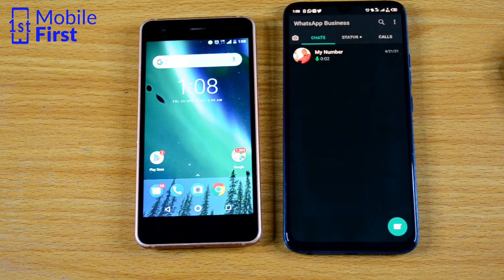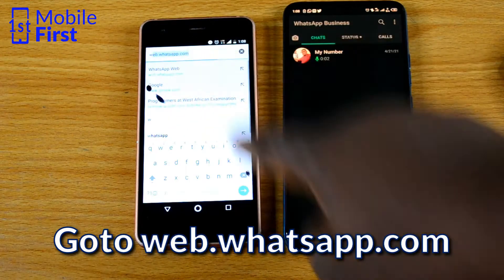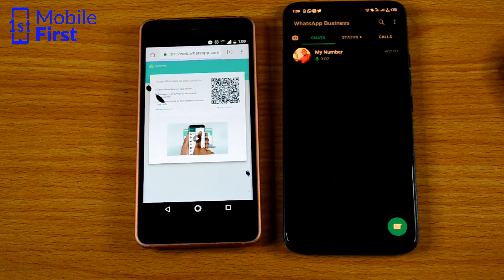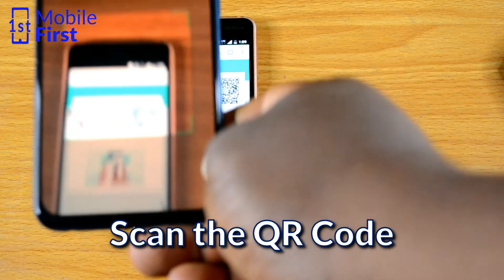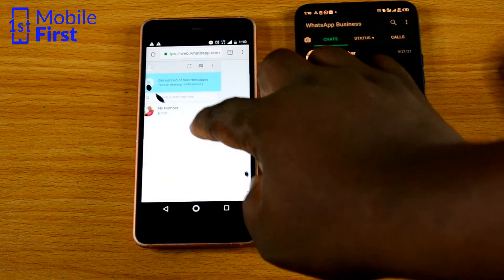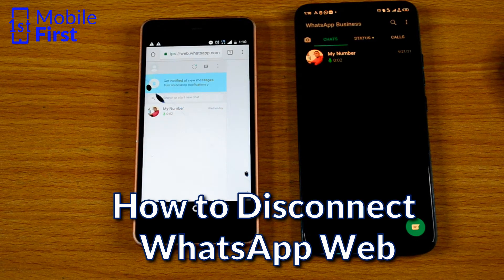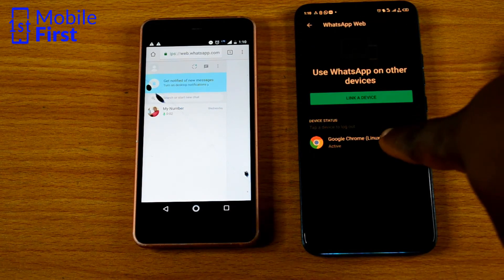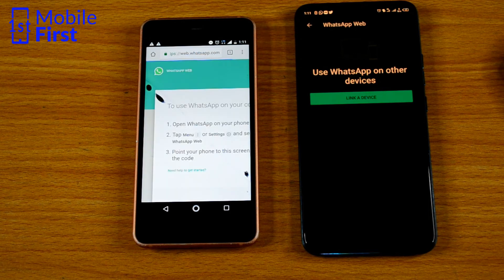How to Setup One WhatsApp Account on Two Phones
To setup one whatsapp account on multiple devices, you have follow the steps below;
open a web browser
enable desktop mode on the browser
tap on whatsapp web on the source device
scan the QR code with the source device
Once you have successfully scanned the QR code. The whatsapp accounjt on the source device will become active on the destination device. This how to setup one whatsapp account on two phones.